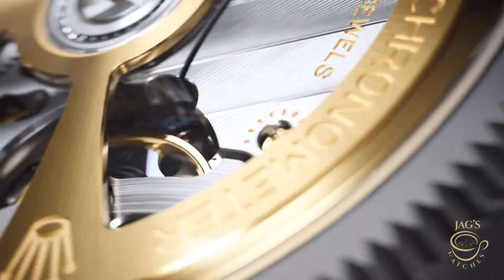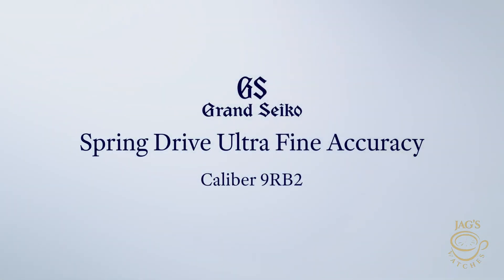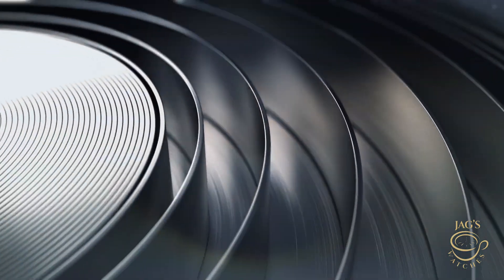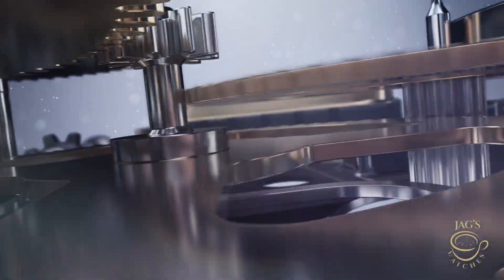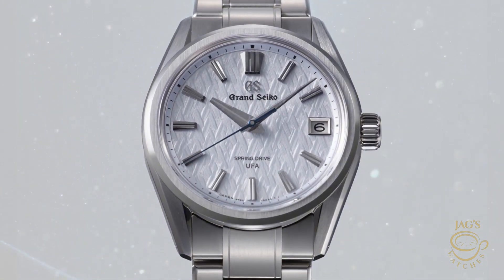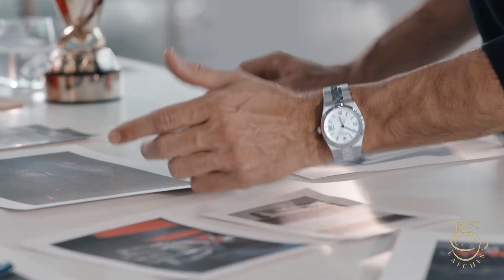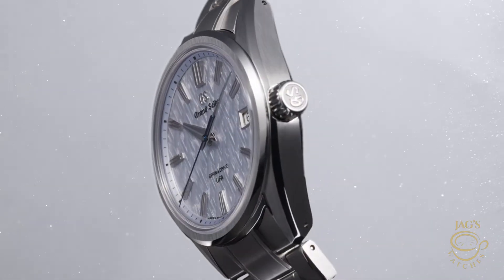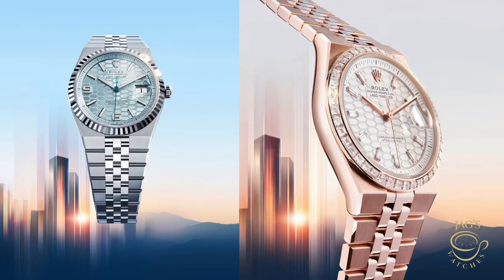Grand Seiko Just Embarrassed Rolex in 2025!?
Grand Seiko just dropped a bombshell in the world of horology with their all-new Spring Drive Caliber 9RB2—and it might just outshine Rolex’s brand-new Calibre 7135 in the Land-Dweller.

In this video, I compare these two groundbreaking movements side by side. Grand Seiko's new "Ultra Fine Accuracy" boasts an insane ±20 seconds per YEAR, making it the most accurate mechanical movement powered by a mainspring ever. Meanwhile, Rolex's Land-Dweller comes with its own innovation—introducing the Dynapulse escapement and operating at 5 Hz, offering around ±2 seconds a day accuracy.

But when you look beyond the specs… which brand really pushed the boundaries this year?
Let’s break it all down—from history and design to innovation and, of course, accuracy.

⏱️ Is Grand Seiko finally winning the tech race?
👑 Or is Rolex’s legacy and new innovations still king?

TeamRolex or TeamGrandSeiko?